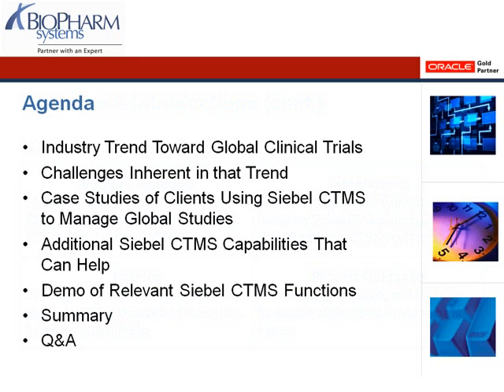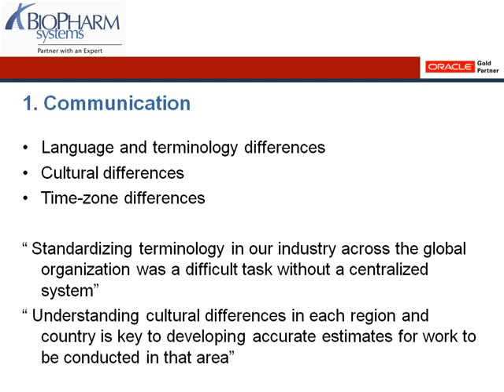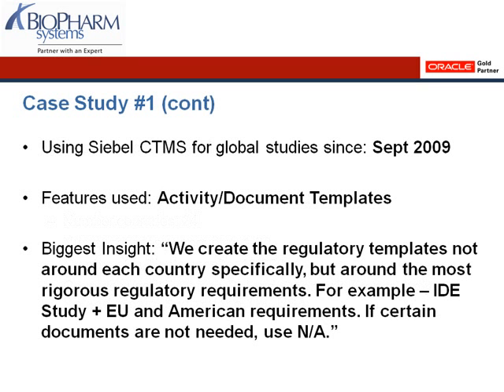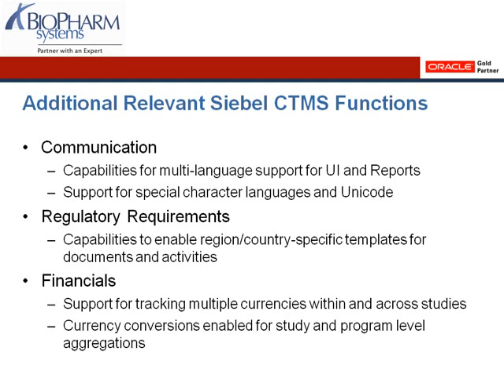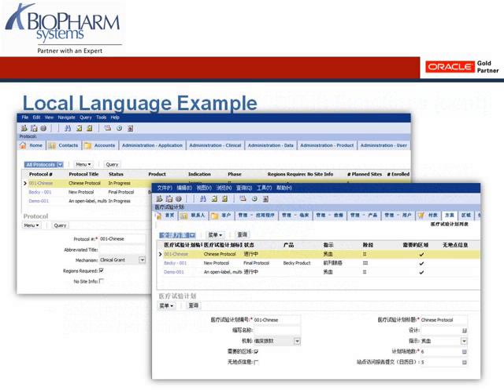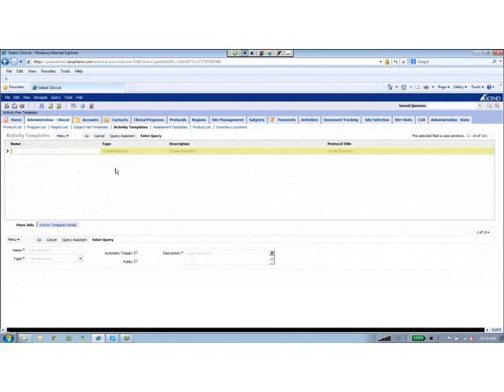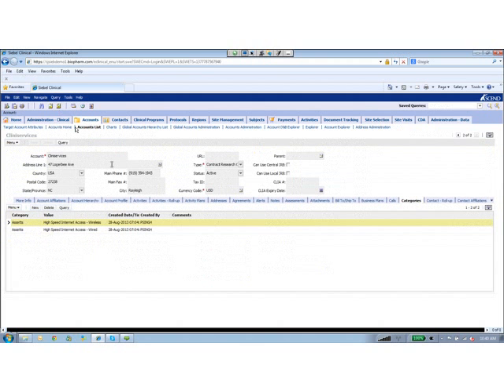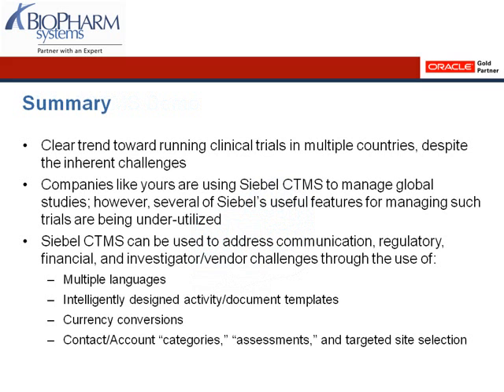Managing Global Studies with Oracle's Siebel CTMS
Learn several ways in which Oracle's Siebel CTMS can help sponsors, CROs, and AROs, ease the complexities of managing global studies. --

While clinical trials are increasingly being carried out in multiple countries, organizations that run these global clinical trials are faced with a number of challenges, such as:

-- Adhering to varying regulatory requirements
-- Dealing with multiple currencies for payments
-- Selecting and managing vendors in various countries
-- Working in areas with less sophisticated infrastructures

Join us for this free one-hour webinar in which Param Singh, vice president of clinical trial management solutions, BioPharm Systems, will discuss several ways in which Oracle's Siebel CTMS can help sponsors, CROs, and AROs, ease the complexities of managing global studies.

The webinar will include case studies of current BioPharm clients, as well as live demonstrations of key functionality.